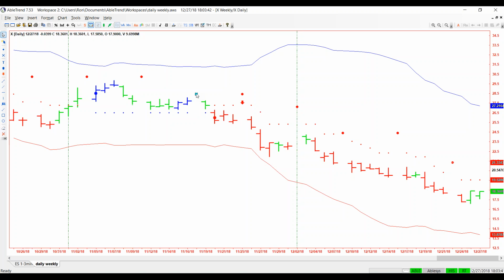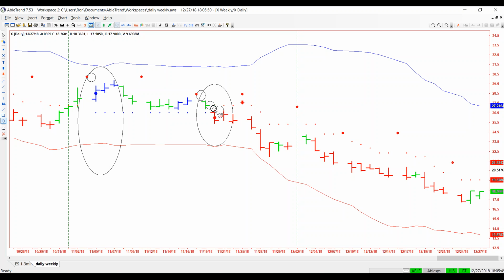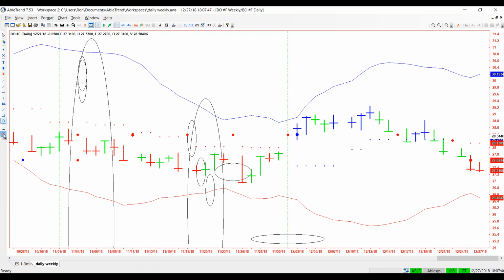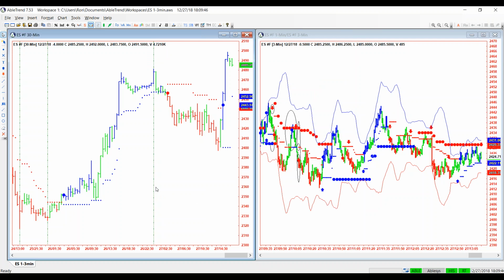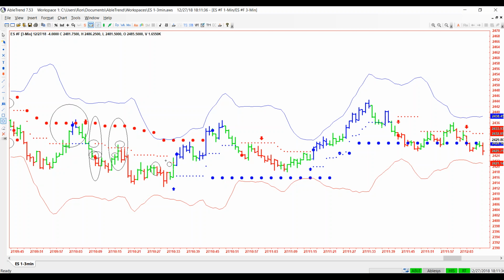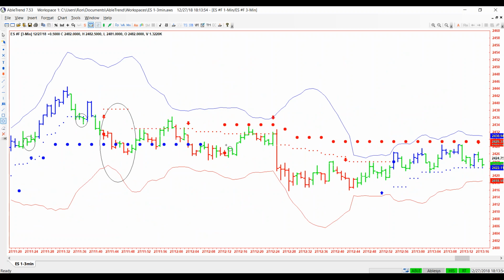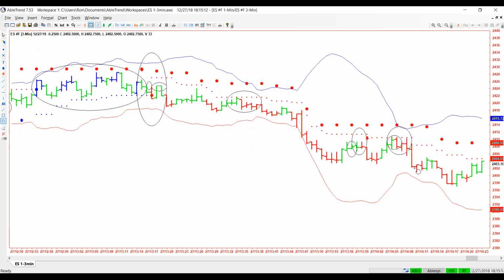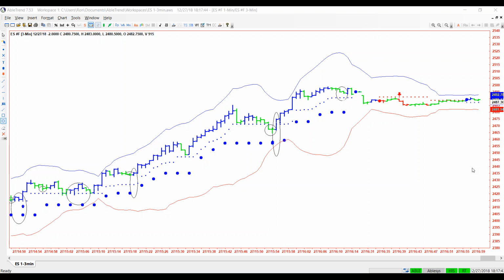12/27/2018 Trading Strategies for E mini S P, NQ and Stocks with AbleTrend